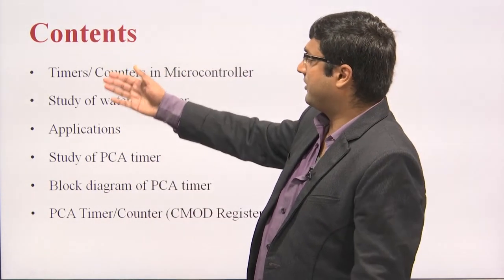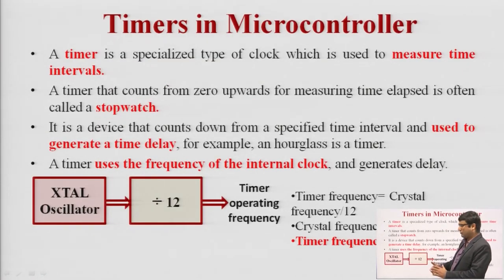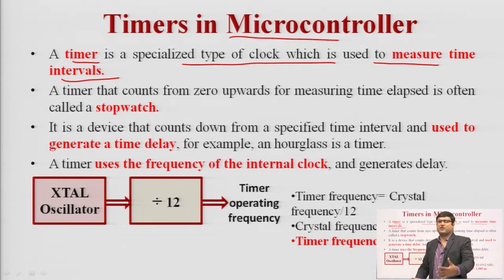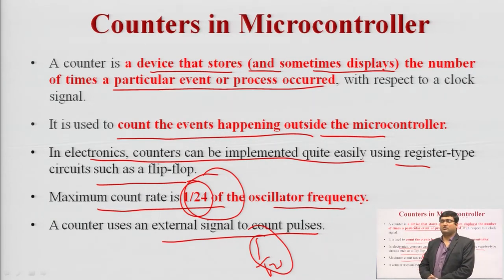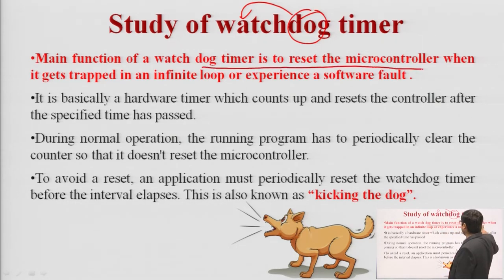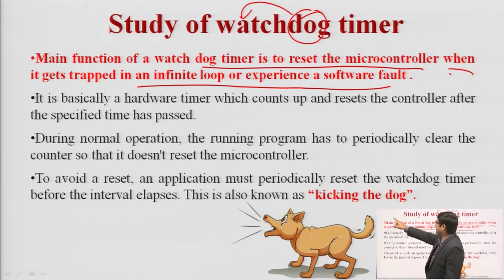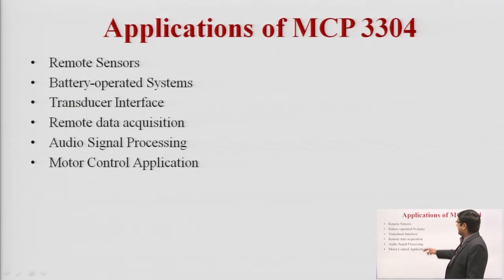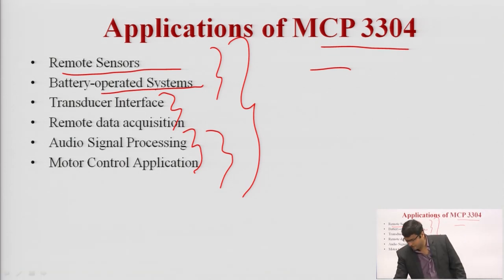Microcontroller & Embedded System Design | Watchdog and PCA Timer: Part-1| AKTU Digital Education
Microcontroller & Embedded System Design | Watchdog and PCA Timer: Part-1|